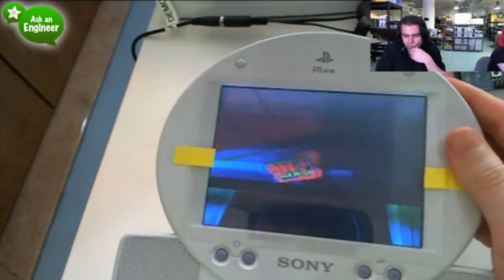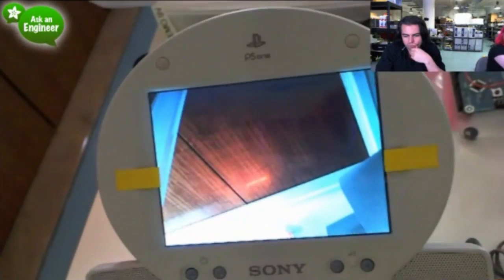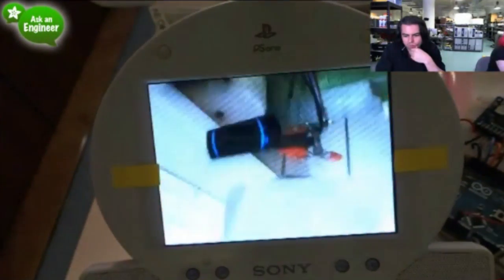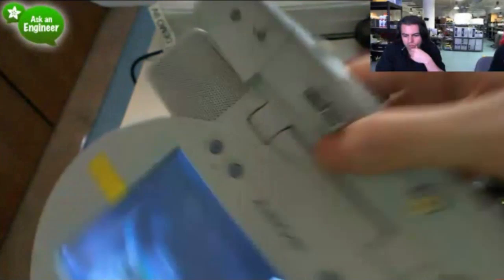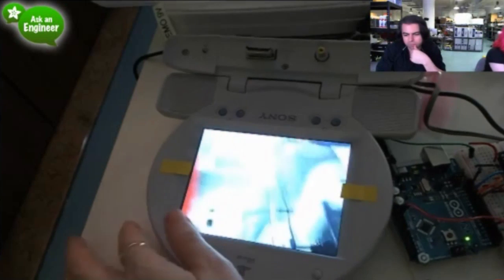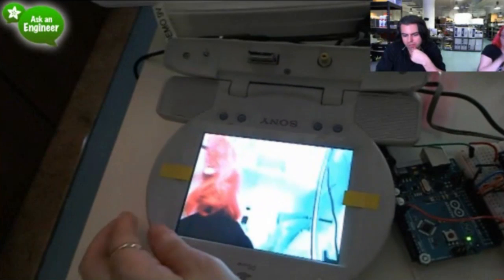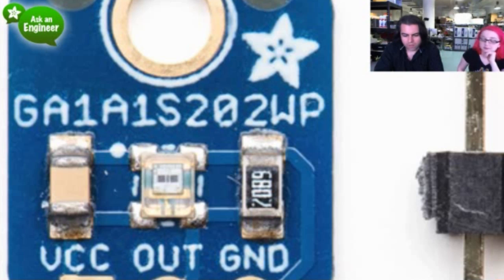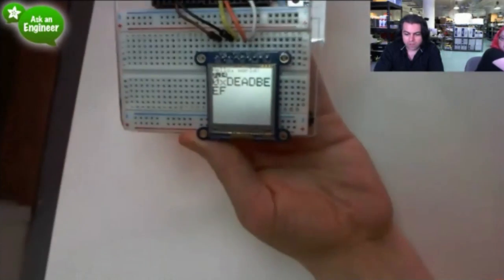New Products 6/1/2013